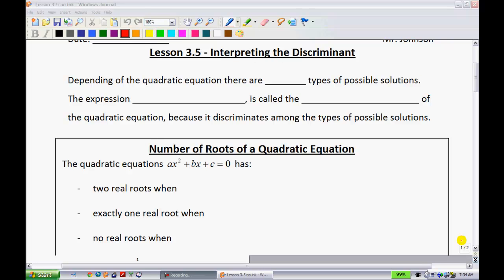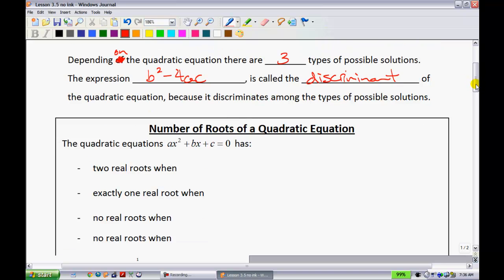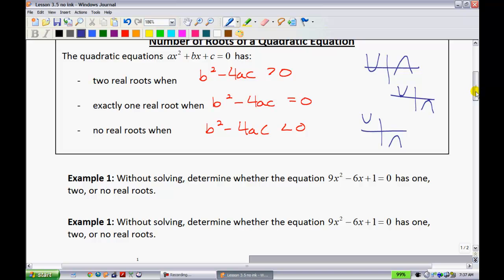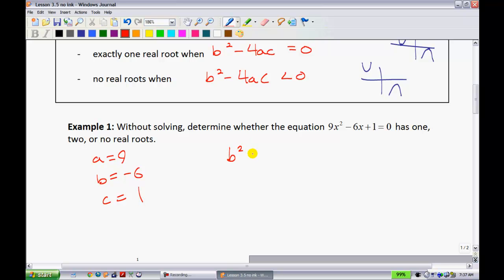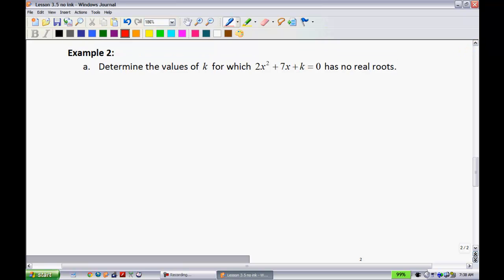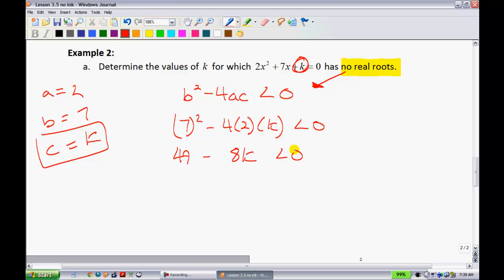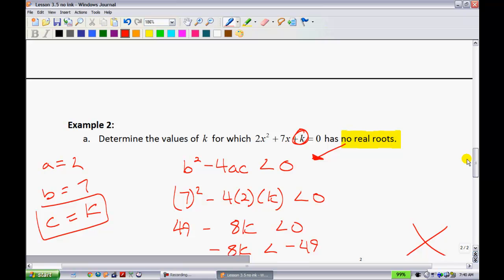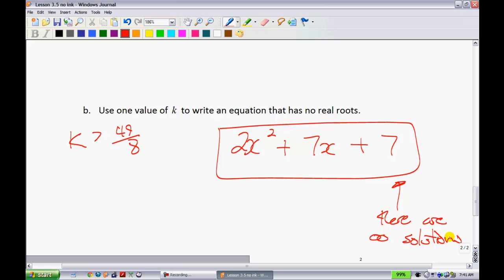Pre-Calc 11 - Lesson 3.5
Interpreting the Discriminant